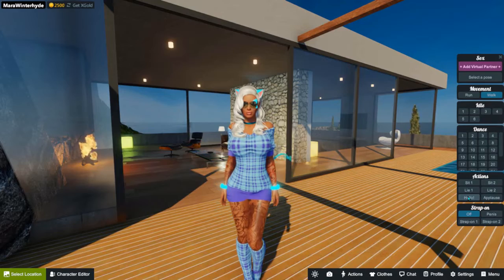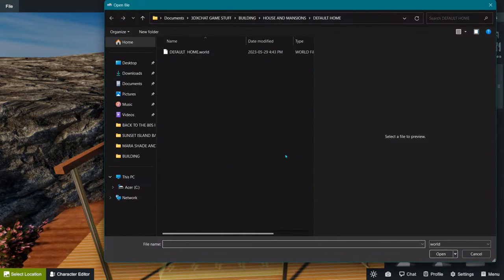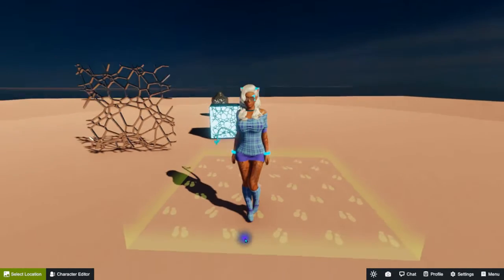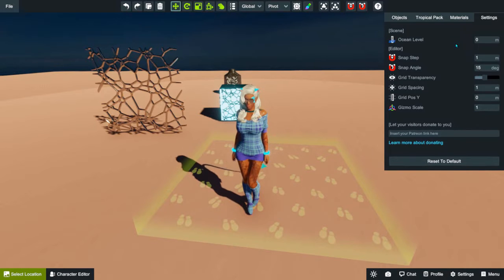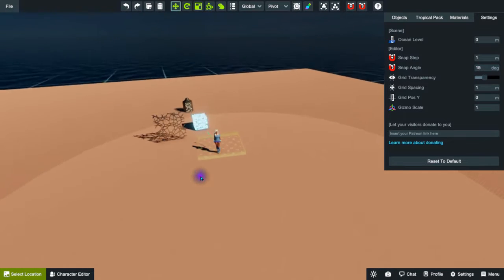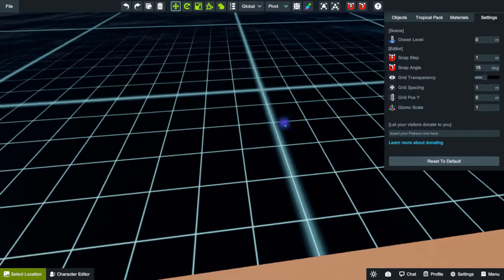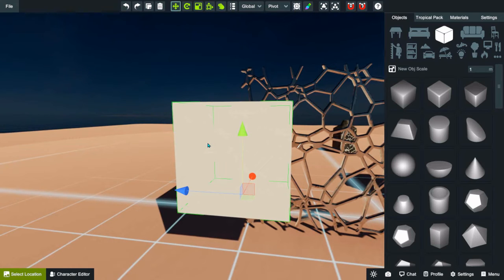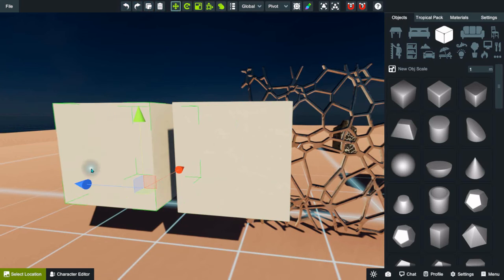BUILDING IN 3DXCHAT FOR BEGINNERS PART 1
Hey everyone! Mara Winterhyde here with another How-To Tutorial for building in 3DXChat.

I am going to be covering the basics in this video for anyone that wants to start building OR for those whose want a refresher. This is Part 1.

In this video I will cover the following:

1:47 How to get into Build Mode
2:58 How To Load Another Room Build
4:35 How To Run Around In Build Mode
5:09 Settings
6:05 Ocean Level in Settings
6:32 Snap Step in Settings
7:20 Snap Angle in Settings
8:11 Grid Transparency in Settings
11:34 Gizmo Scale in Settings

The following timestamps show you where you can get info on the actual build icons at the top of the screen in build mode?

14:25 Undo and Redo
15:32 Copy
16:34 Delete
17:12 Conclusion

Building is one of my favourite past times here in 3DXChat. So if you have any questions or comments, please feel free to post them in the comments section below and I will get to them as soon as I can.

The video was recorded using Debut by NCH. A free open source program used for screen recording. It's a realy fantastic easy to use program that is free to download and use.

The video was put together and edited (quite easily) using OpenShot vdieo editing software. Another free open source program that is free to download and use.

I go by Mara Winterhde in all my online adventures. I am a single mom to an awesome teenager from Ontario Canada. I work full time from home in IT support. I love what I do. But sometimes I need an escape from the monotony of real life. While attending college for Office Adminitration Executive, one of the classes that I took for my course was an introduction to coding. I learned the basics of HTML coding, creating websites and things of the like. But back in highschool, when I was in grade 10, I took a class called Introduction to Computers. I loved it. That is really when all my interest in anything involving computers really started. I am now pretty tech savvy when it comes to most anything IT especially computers. If I don't know how something works or how to fix something software wise, I will reserach it online until I can fix it. I guess you could call me a bit of a techy nerd. :)

As for the game, I've been in 3DXChat since October 9th 2020. I first started building December 28th, 2020. Someone in game was kind enough to show me the basics of building and what icons did what. From there I started working on the Default Home that you get in game. And CLUB 21 was born. It's grand opening was on January 31st, 2021. Since then I have built Sunset Island, my 80s and Rock Beach Room, Sunset Island, my retro and synthwave room, The Outer Limits, where you can take a walk amongst the stars while jamming to some awesome tunes, Stilettos, where you can get your sexy on, and Tower 21, a replica of the Toronto Ontario Canada CN Tower, Canada's tallest free standing building and the worlds 2nd tallest free standing building.

Since there are so many people that want to learn how to build, I decided to create this channel originally to post tutorial videos and pay it forward. I now also post my stream videos from Twitch here from when I'm gaming and any videos I make with me doing covers of other artists songs.

I hope these tutorial videos help you out. Please don't hesitate to reach out to me in game or post a comment on one of the videos here, and let me know if there is a specific tutorial that you would like me to do. Or if you see me in game, feel free to say hello!

Thanks for stopping by my channel. Live, love and laugh. Happy building!

Much Love,
Mara Winterhyde